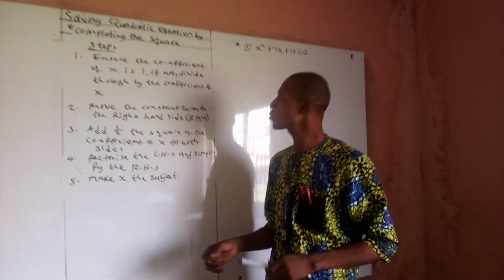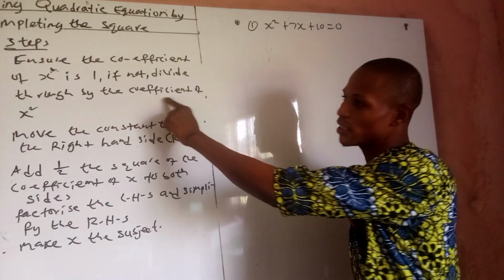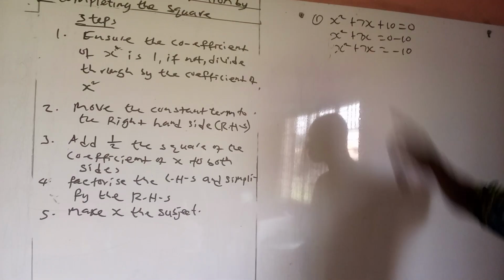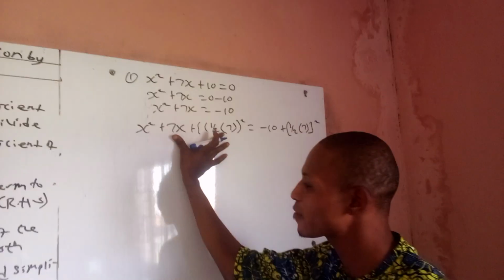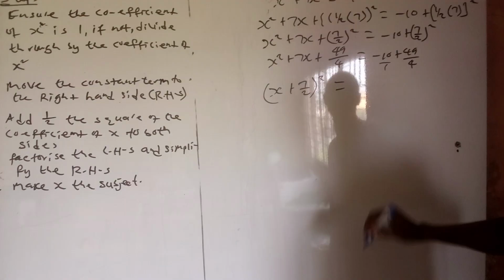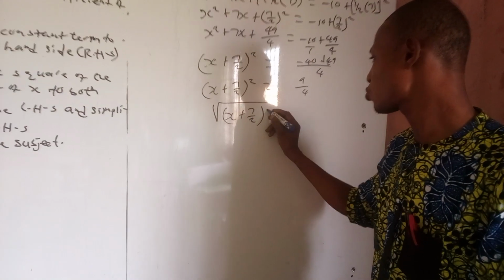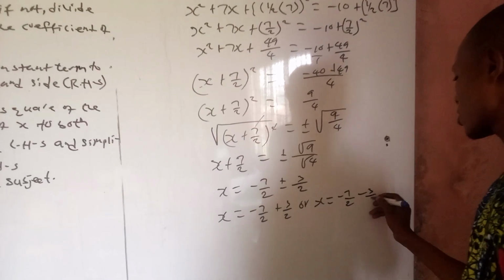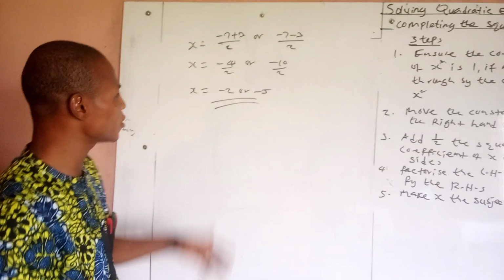Quadratic Equations 4 (Trick on Solving Quadratic Equations by completing the square )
This video helps to solving quadratic equations with step by step workings